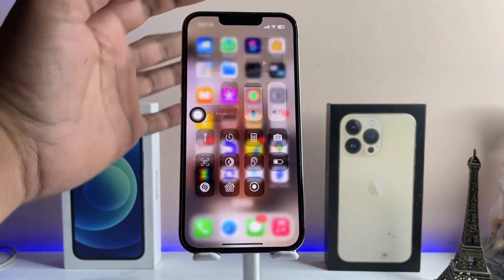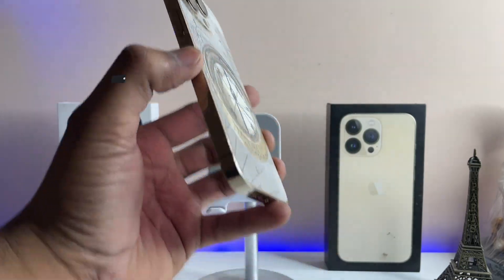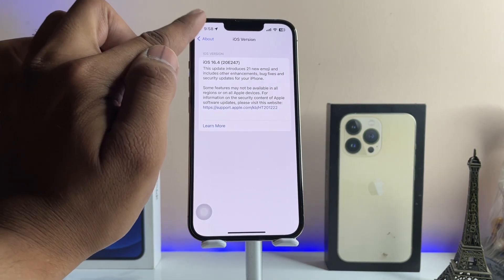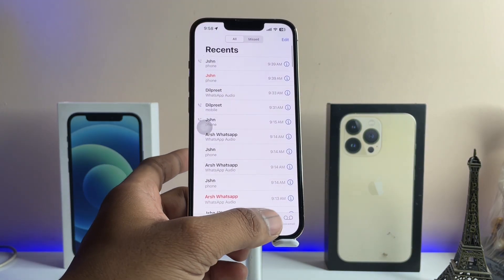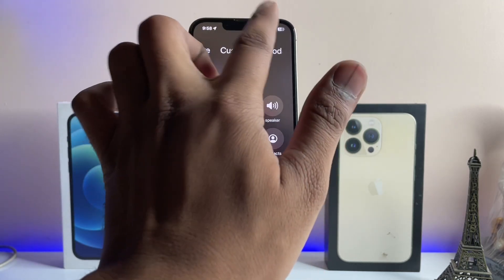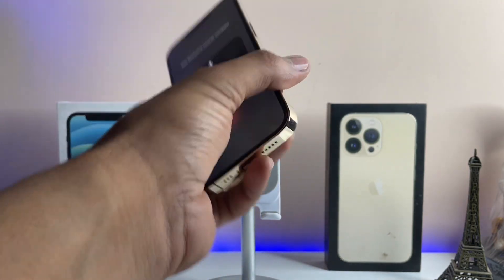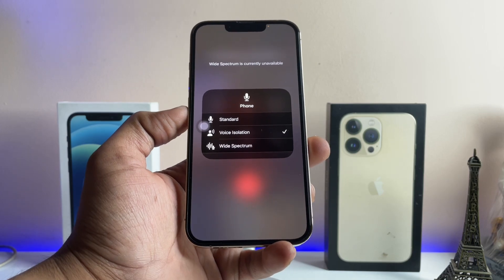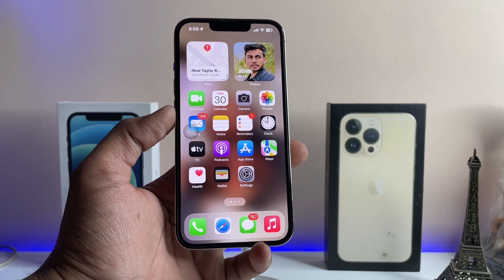Remove background Noise in calling || How to remove background Noise in Calling